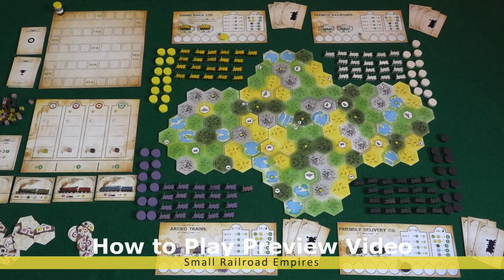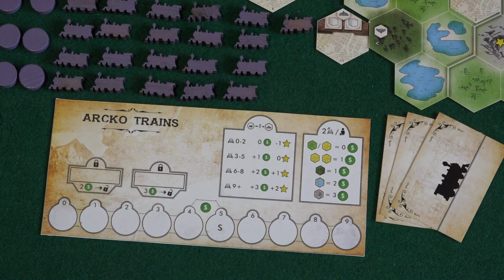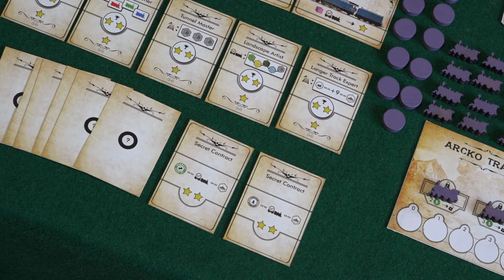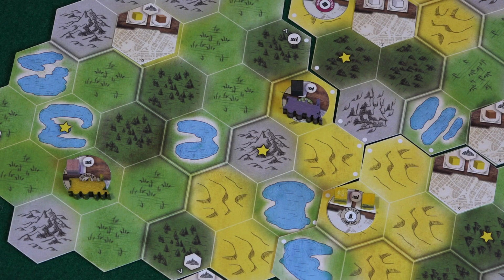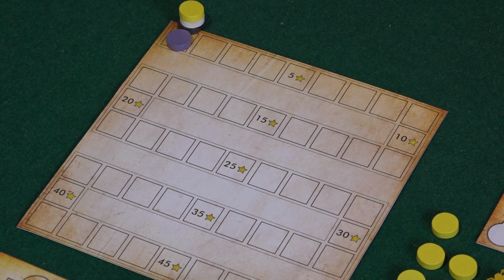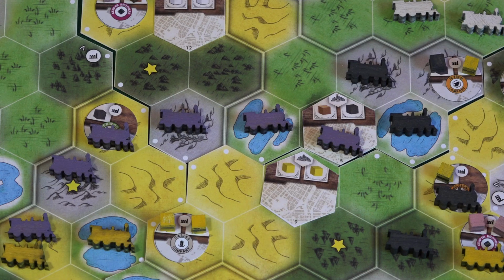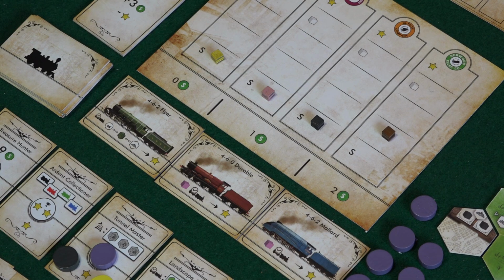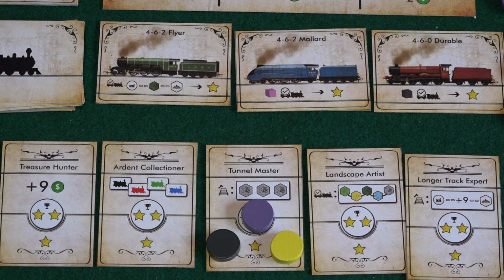Small Railroad Empires - A Preview Video (EN) by Epitrapaizoume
📌 Timestamps for quick jump:
◼️ Intro: 0:00
◼️ General Info: 1:14
◼️ Goal: 2:30
◼️ Setup: 2:37
◼️ Gameplay: 8:56
◼️ Other Important Rules: 22:45
◼️ Game End: 23:49
◼️ Achievement Cards: 24:10
◼️ Conclusion & Final Opinion: 26:08

the board game Small Railroad Empires